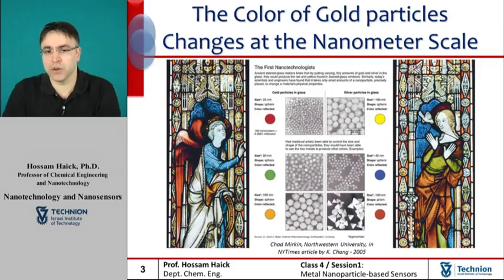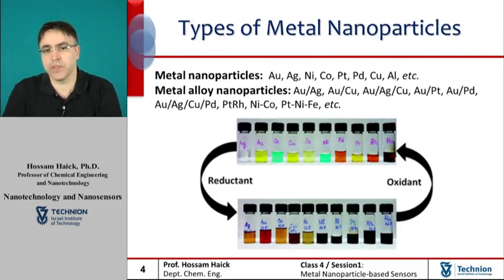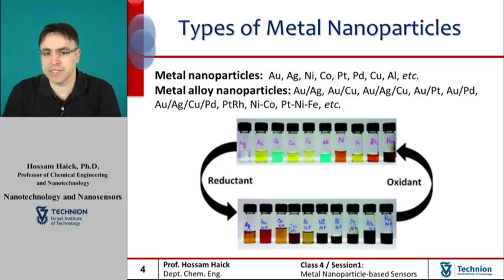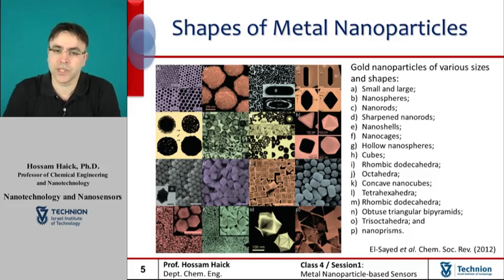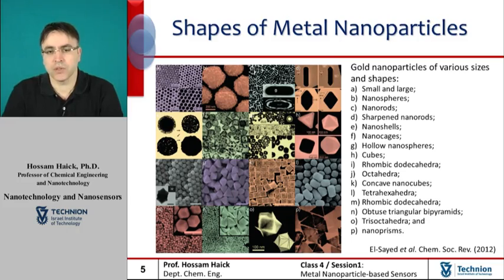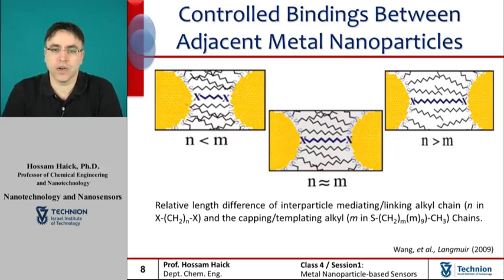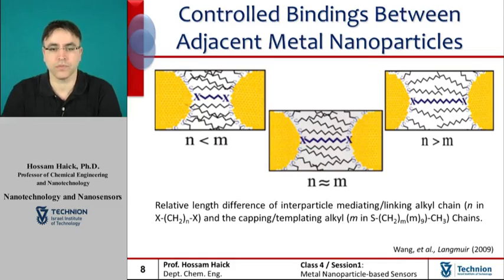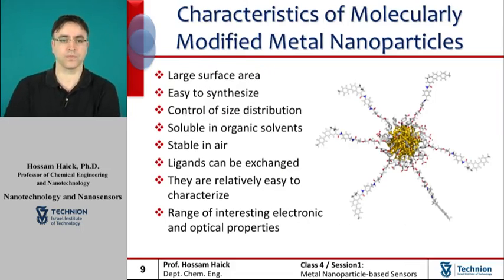11. Introduction to Basic properties of Nanoparticles